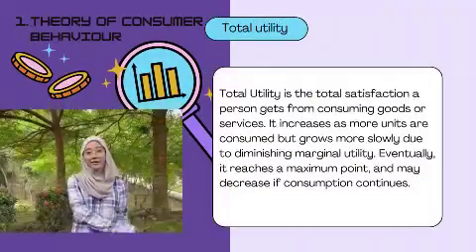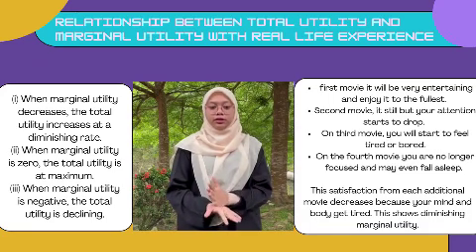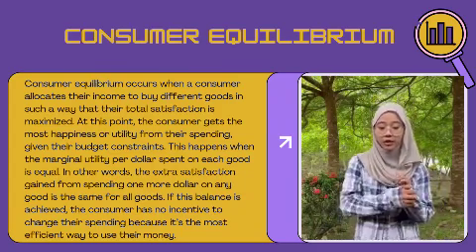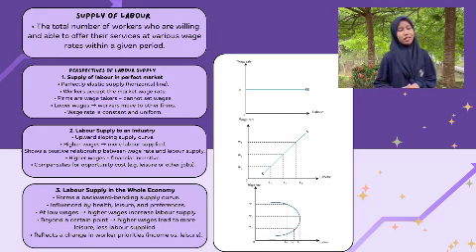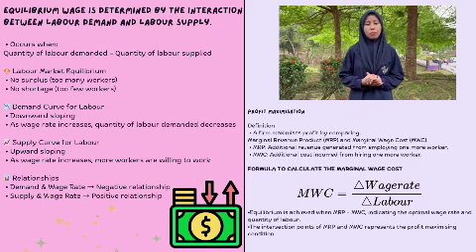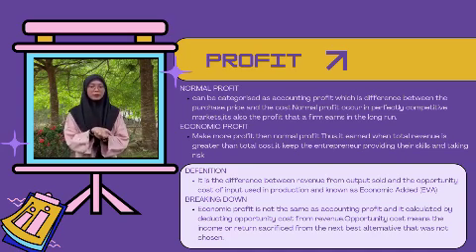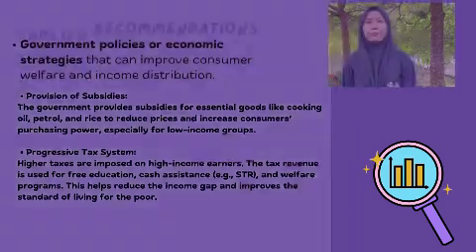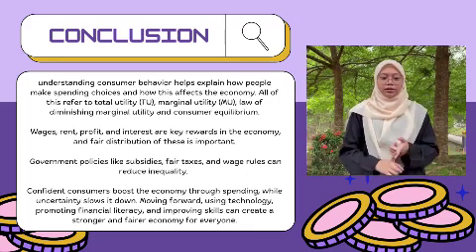JBA1112A FINAL REPORT VIDEO AR RUMAISA MOHD ALI JANNAH